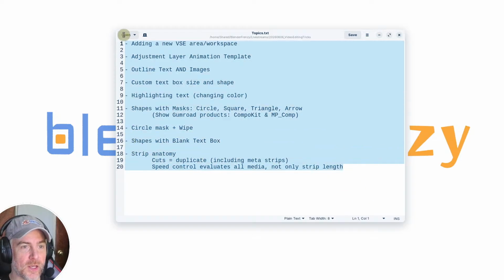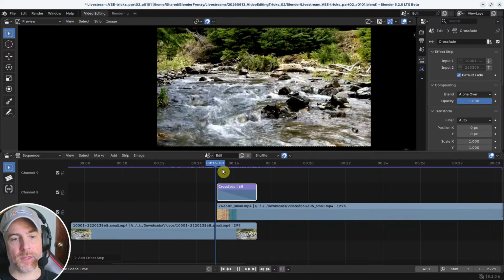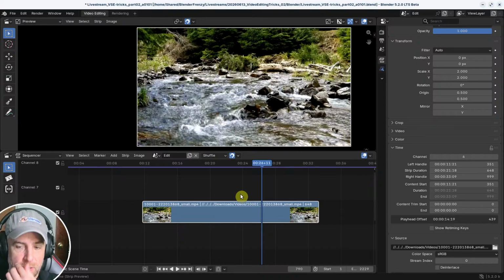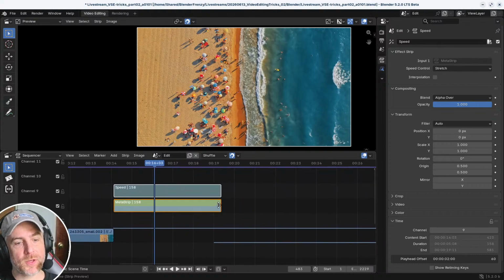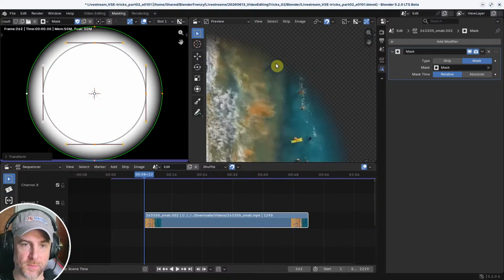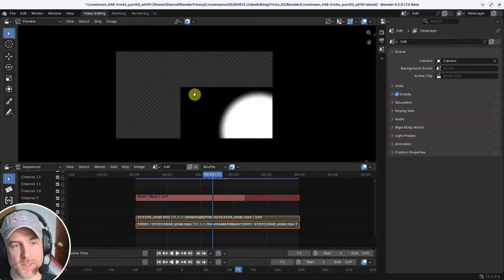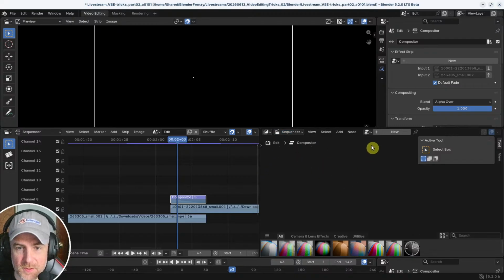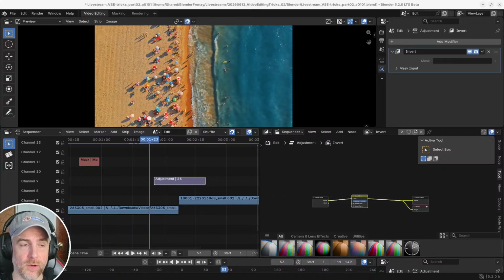LIVE Blender VSE 5.2 (beta) - Tips & Tricks Part 2 | Frenzy Hangouts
Join me live as I show you a few more VSE tips & tricks!